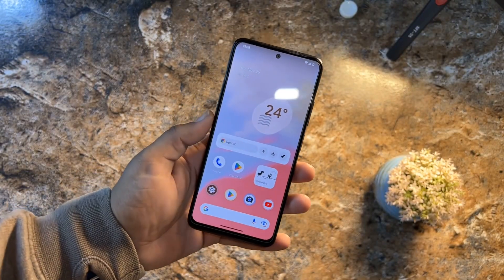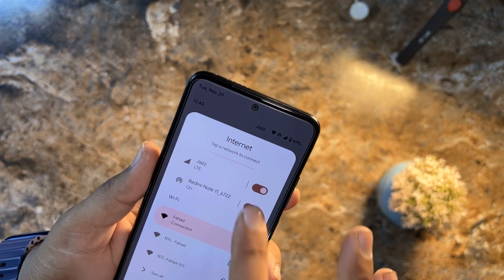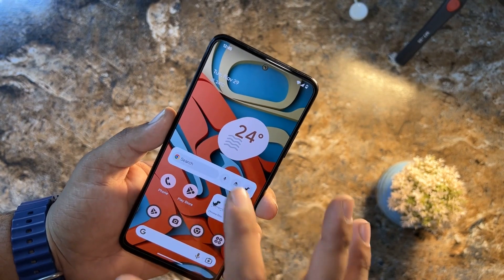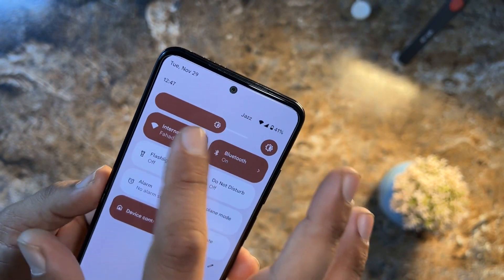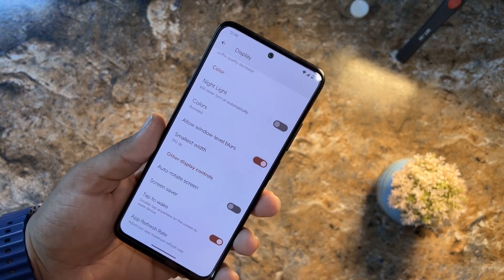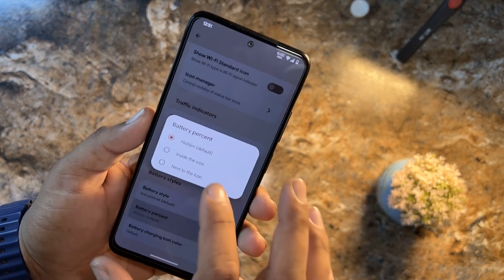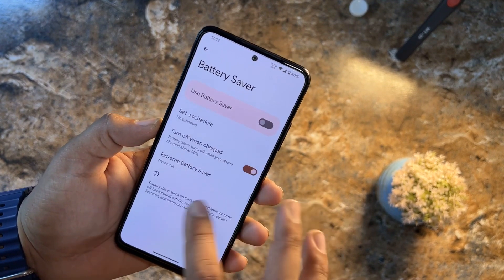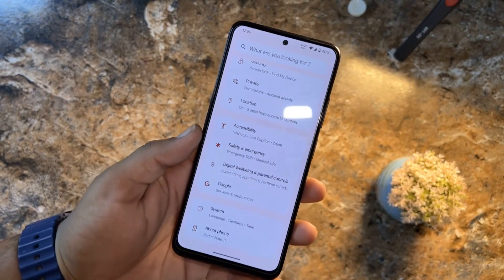Project Elixir 3.3: Official Android 13 For All Android Phones!🔥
How to Install TWRP 3.7.0 on Redmi Note 11 | Storage Decryption is Working Now